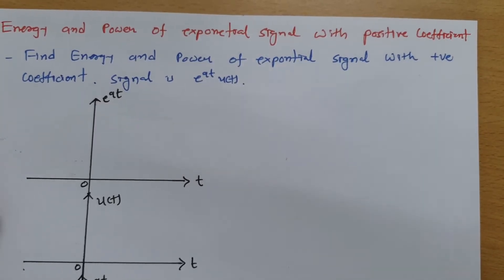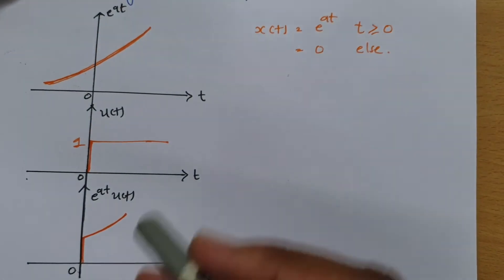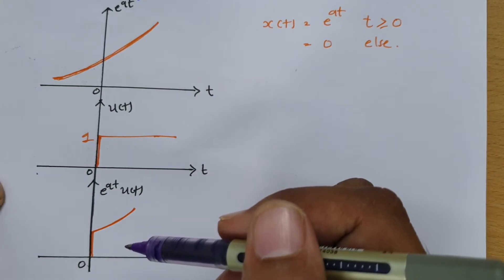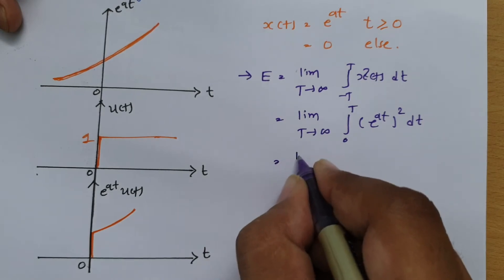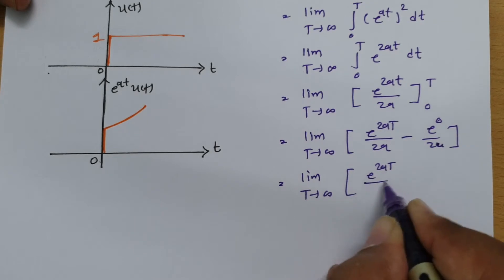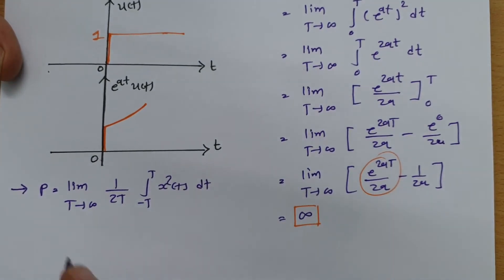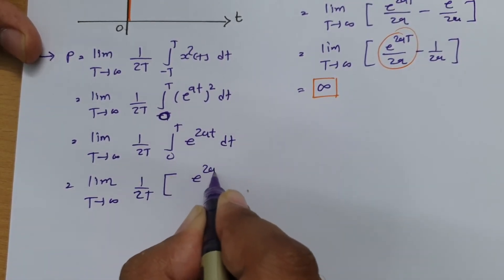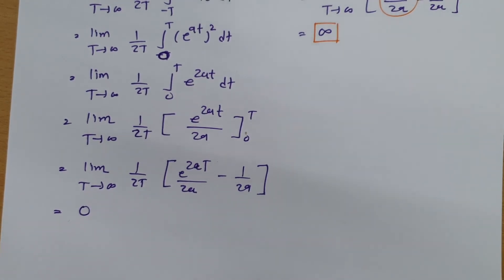Energy and Power of Exponential Signal with Positive Coefficient in Signals & Systems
Energy and Power of Exponential Signal with Positive Coefficient is covered by the following Outlines:

0. Energy and Power signal
1. Basics of Energy and Power signal
2. Example of Energy and Power
3. Example of Energy and Power of Exponential signal with positive coefficient